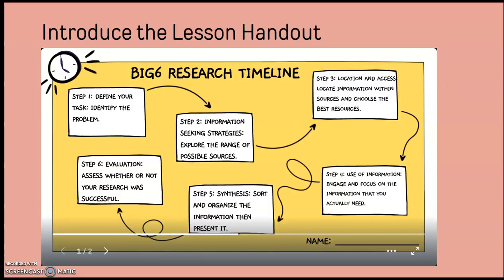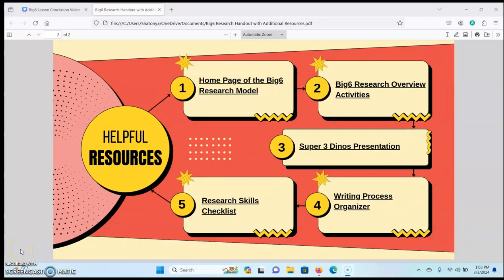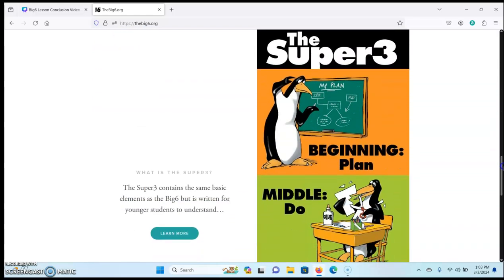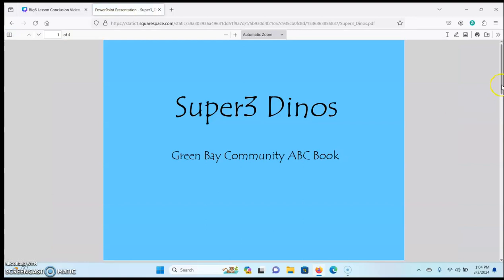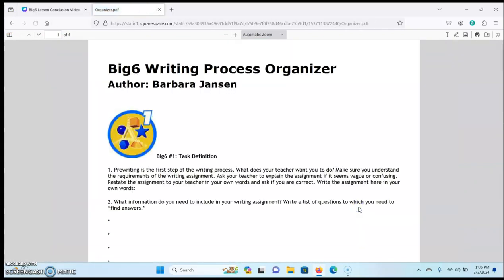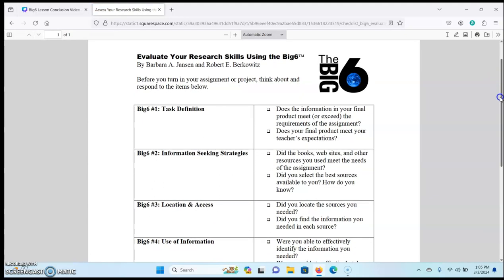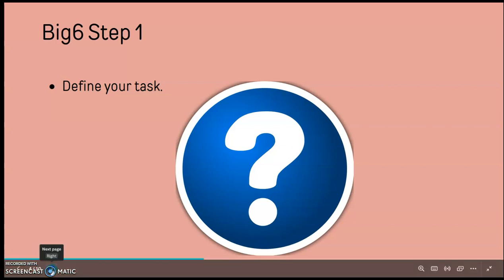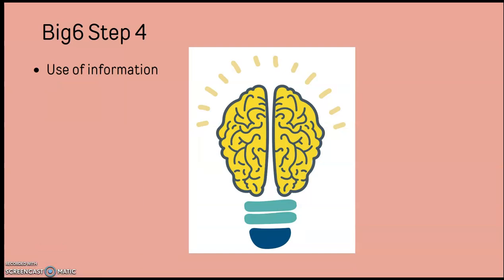Big6 Conclusion Video